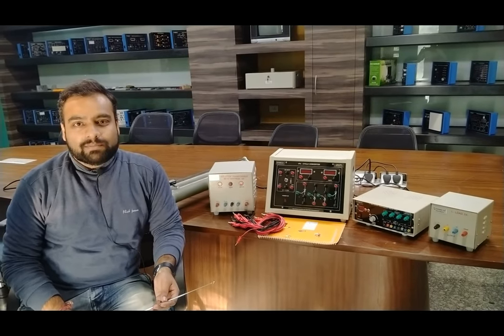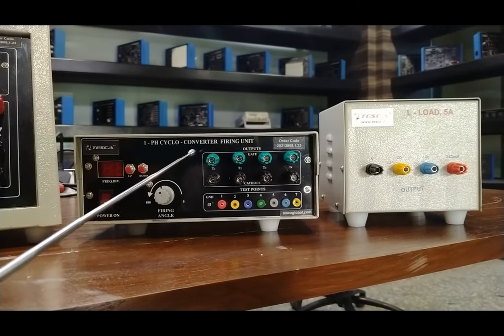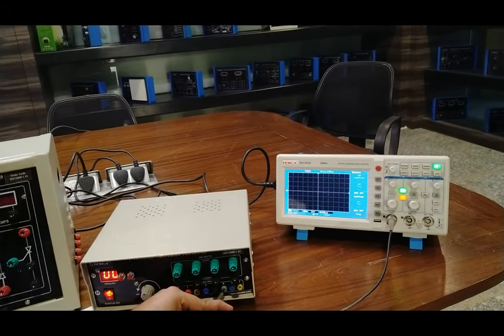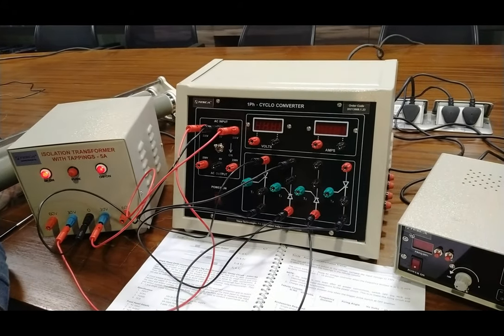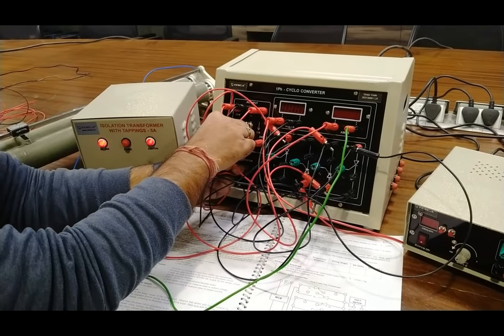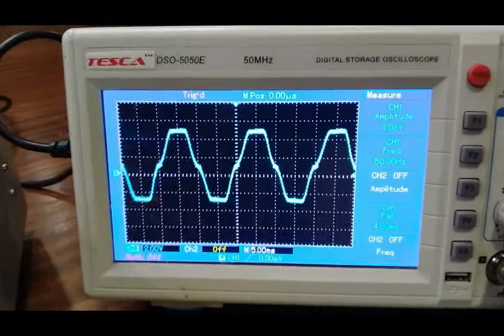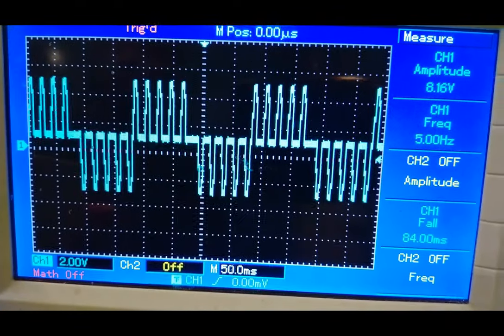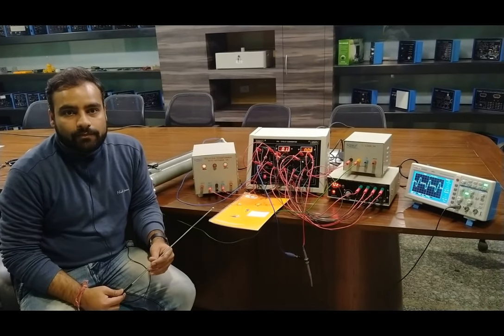1 Phase Cyclo Converter || Tesca 20213868.1.23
1_Phase_Cyclo_Converter

In This Video I am Going to give a Demo on 1 Phase Cyclo Converter .